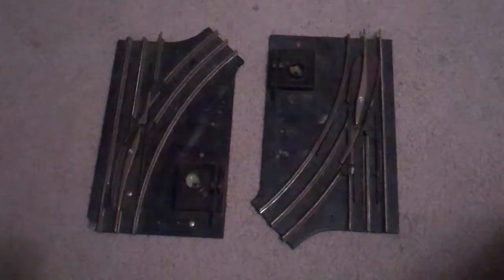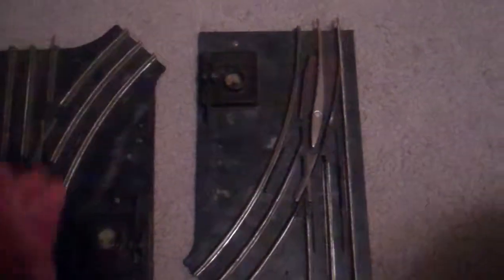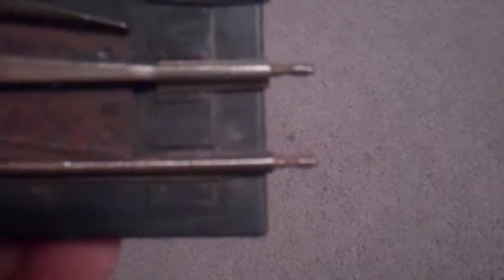Putting the track together